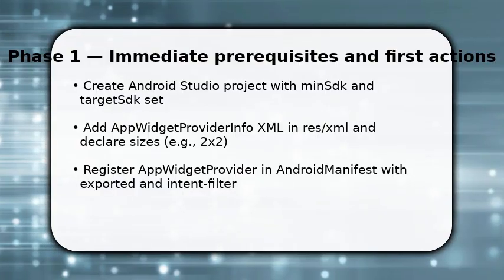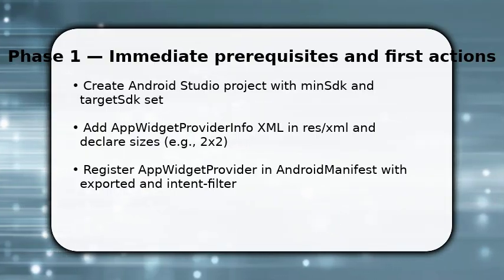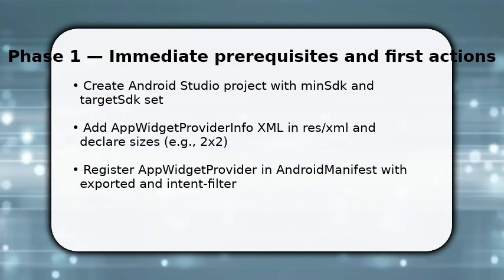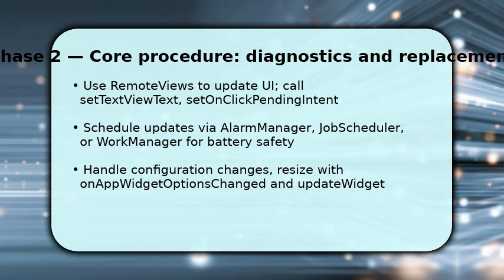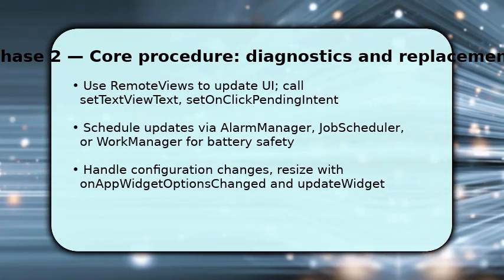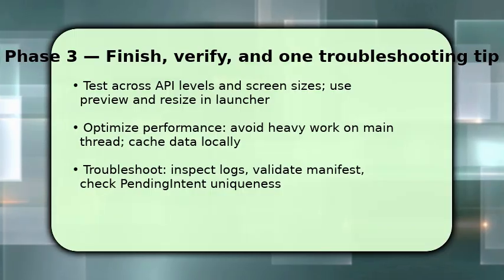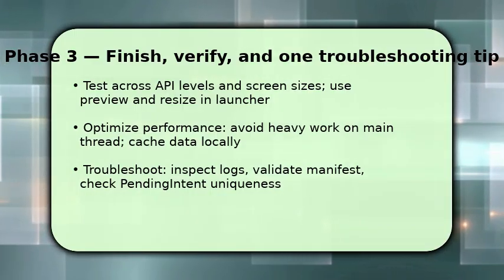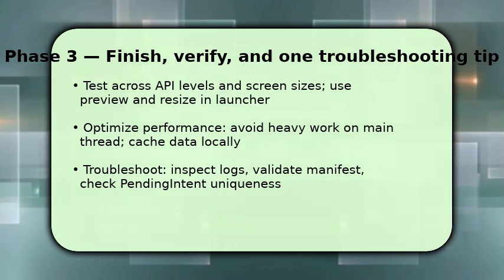How to Make Custom Widgets in Android (full Guide)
How to Make Custom Widgets in Android (full Guide) | 🔒 Surfshark VPN Deal — Stay private and secure. $1.99/mo + 3 Months Free ▸

Dive into the world of Android development as we explore how to create custom widgets. This comprehensive guide covers everything from basic concepts and necessary tools, through detailed coding instructions, all the way up to advanced features like animations and state management for your personalized UI elements.

Android Development, Custom Widget Creation Guide,